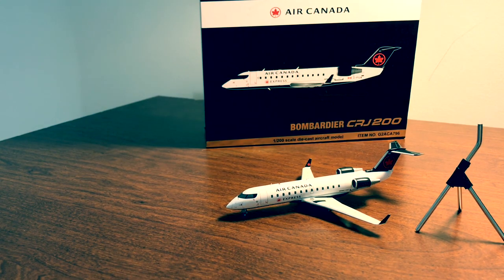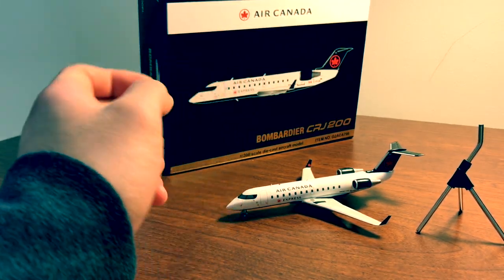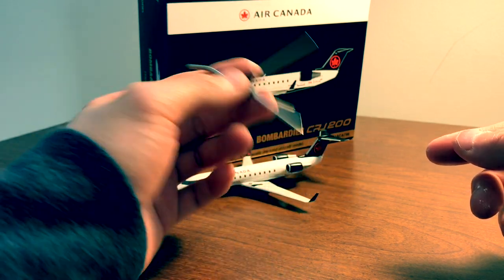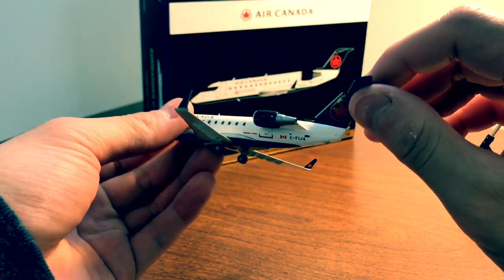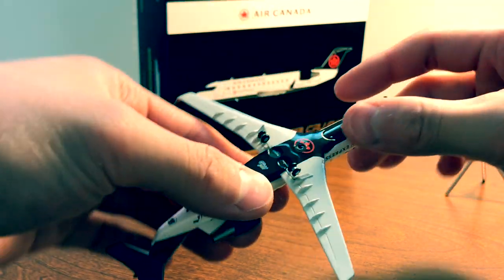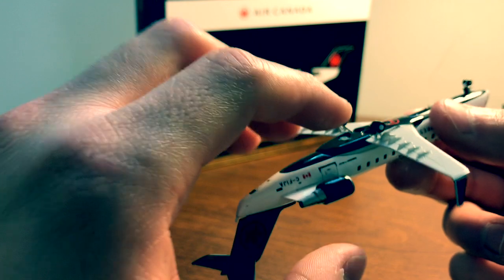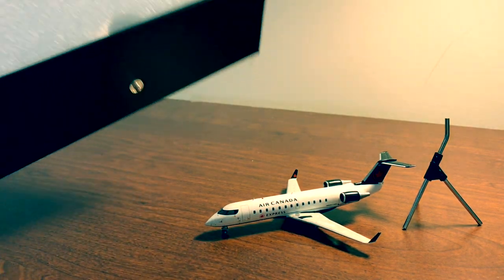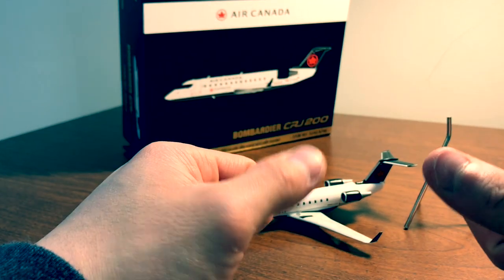Gemini CRJ-200 Model Review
Today I will be doing a quick and detailed review on Gemini’s 1:200 model of the CRJ 200.